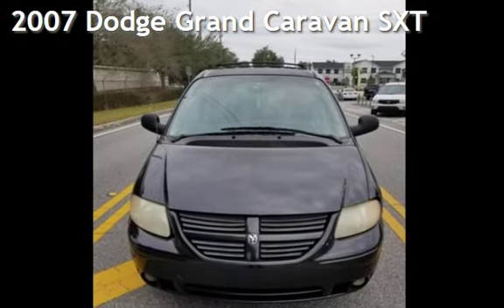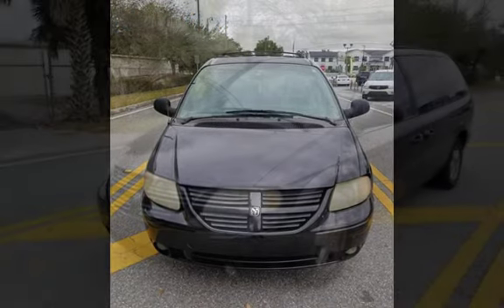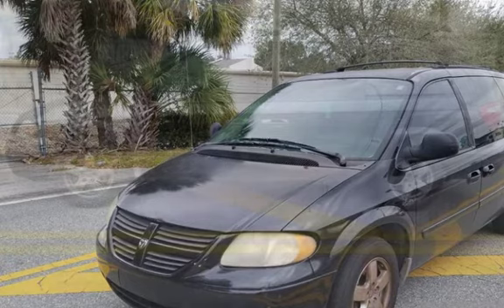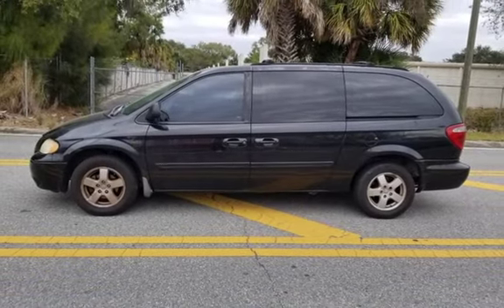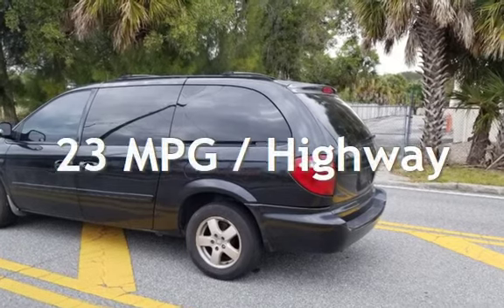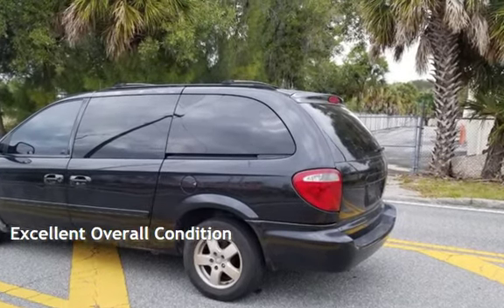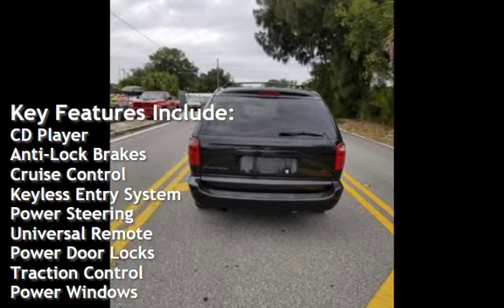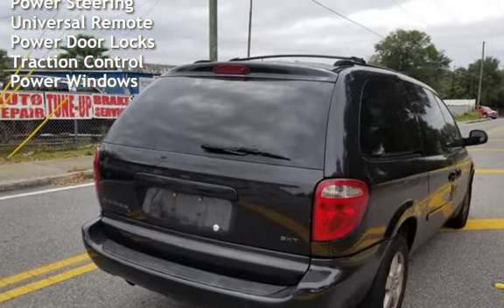2007 Dodge Grand Caravan SXT for sale in Fern Park, FL